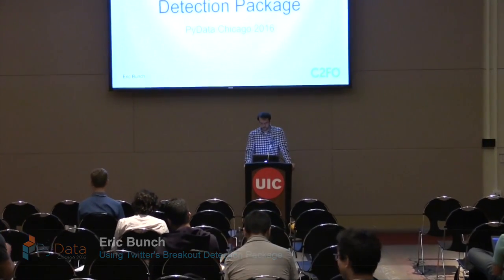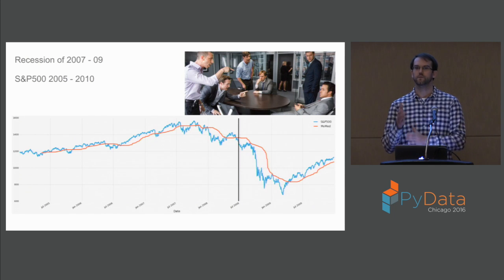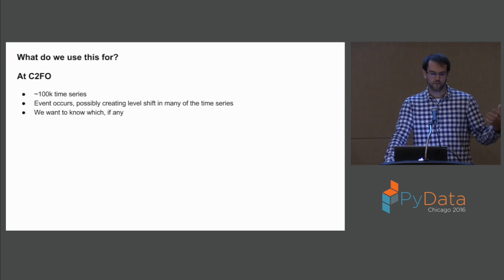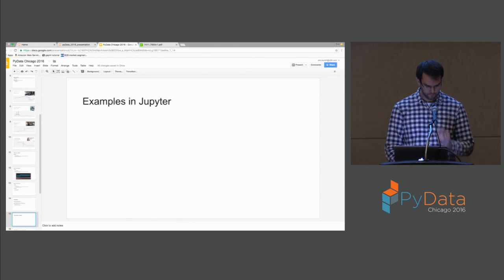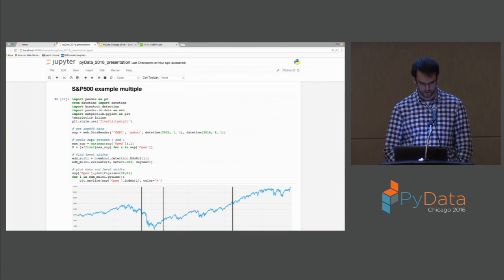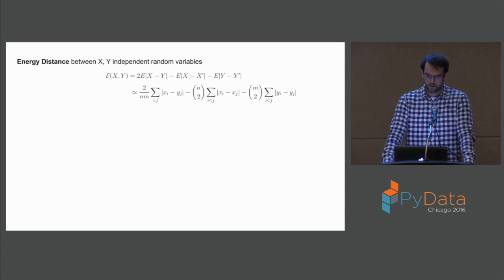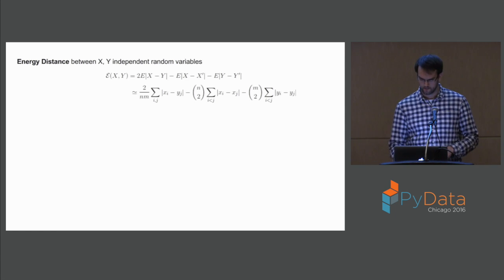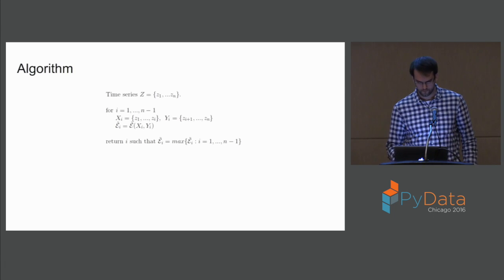Eric Bunch | Using Twitter's Breakout Detection Package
PyData Chicago 2016 00:00 Welcome!
00:10 Help us add time stamps or captions to this video! See the description for details.